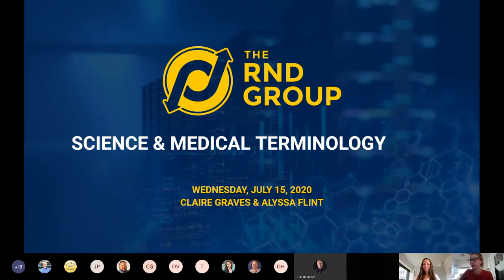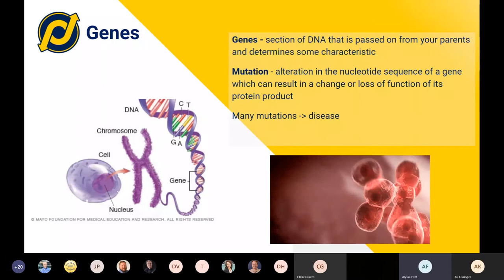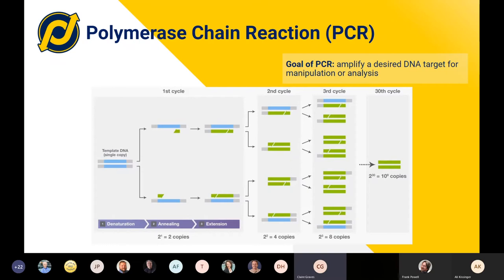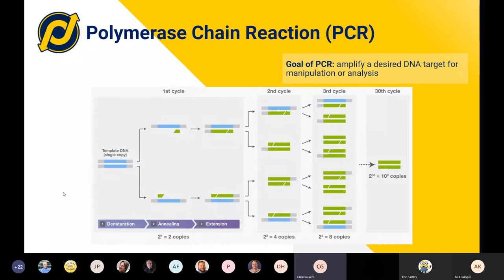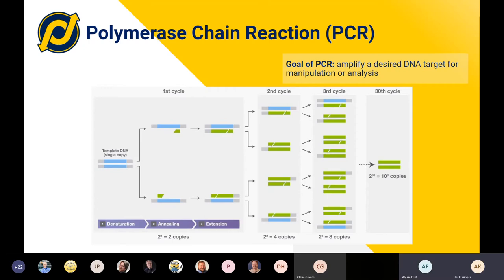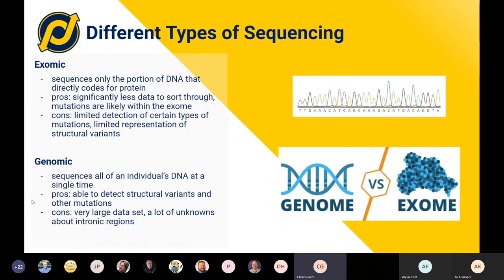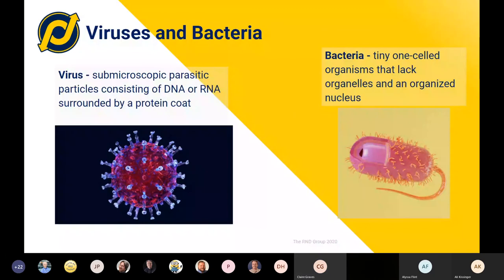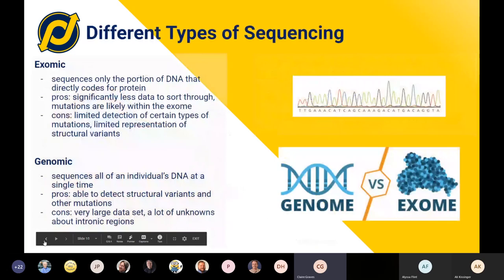The RND Group - Lunch and Learn Medical Terminology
Two times every month, we host a lunch and learn on a topic that would be beneficial to our employees. They bring together our team from across our organization in an informal atmosphere to collaborate and learn, and drive personal, team and business development.

This episode was presented by two of our incredible 2020 summer interns who are med students. They came to us to present on medical terminology that is helpful to know when we deal with them on behalf of our clients on a daily basis.

Alyssa will be a Senior at Purdue University. Her plan is to attend medical school, pursue an MD/PhD, and eventually become a computational biologist and clinician studying and treating pediatric cancer. She actually just got her MCAT scores back today and said she is excited. She have worked at The RND Group off and on since she was in high school, but this summer she have worked on quality management, debugging, and application usability and I am so excited to see what the rest of the summer brings.

Claire received a degree in Human Physiology and a minor in Spanish while playing Division I women’s soccer for the Hawkeyes at the University of Iowa and working in a cardiovascular genetics research lab. She will be attending New York University Grossman School of Medicine in the fall. In the meantime, she is taking a short break from science and working here with us at the RND Group. Although I’m not sure it’s a full break from science. She has primarily worked on the quality management system and software requirement tracking.